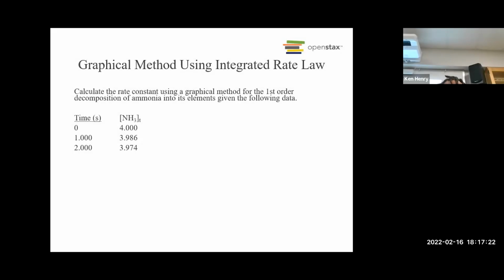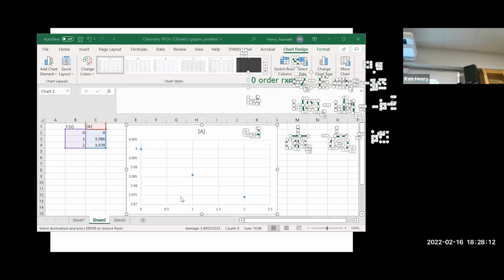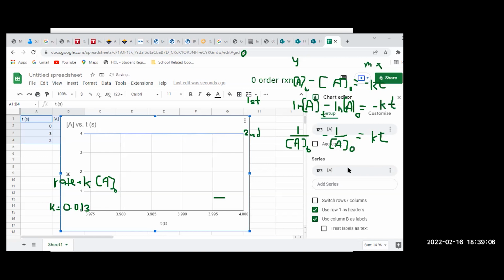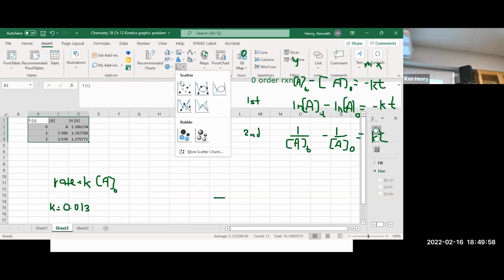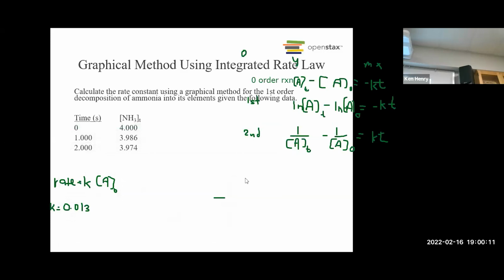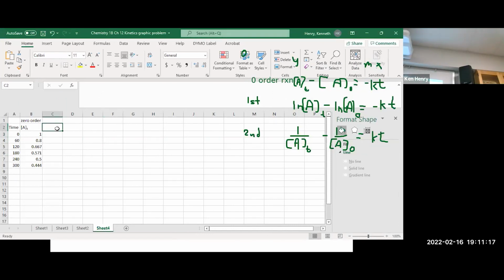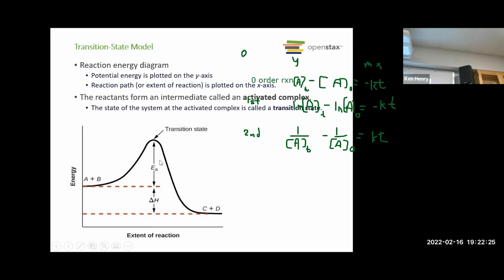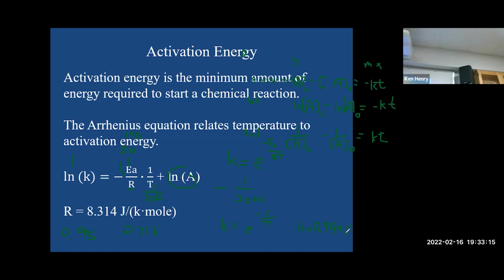Chem1B: Chapter 12 (continued) - Feb 16, 2022